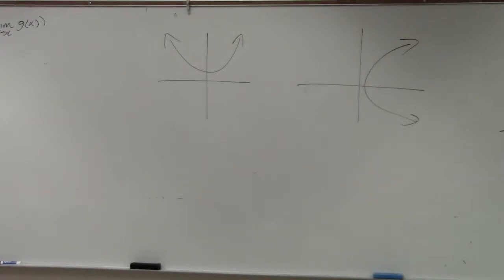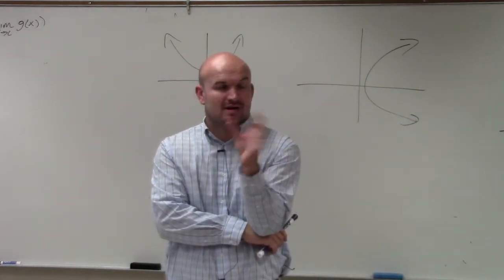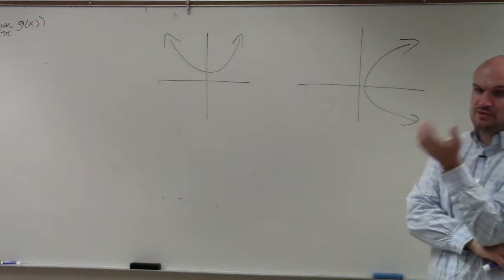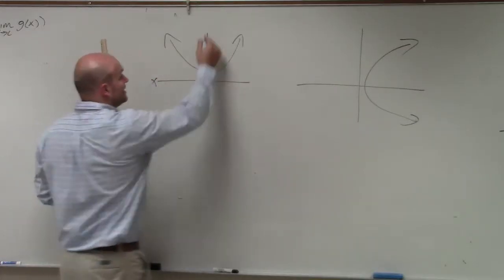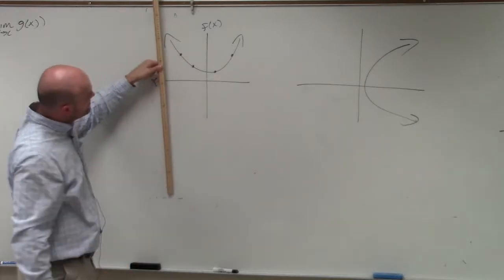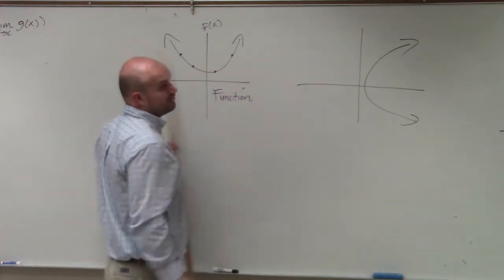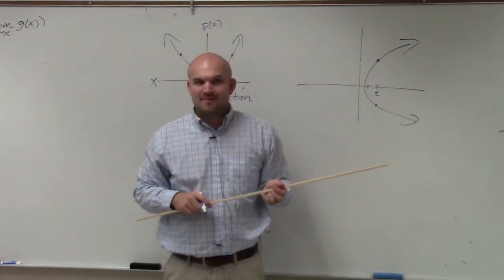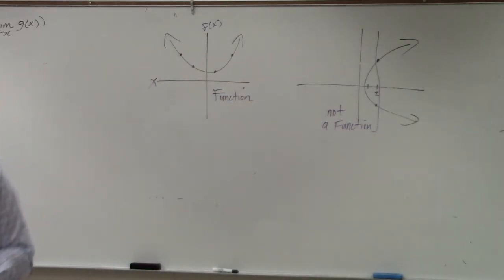Using the vertical line test to determine if a graph is a function or not